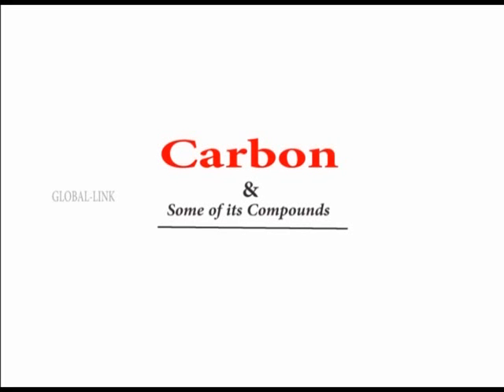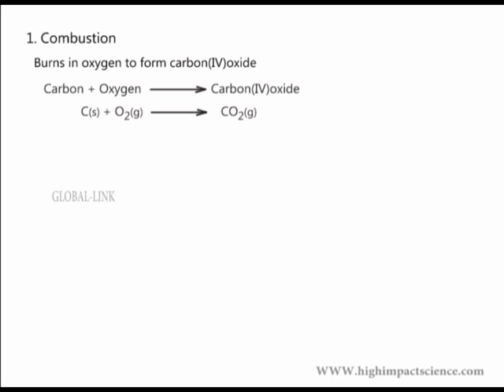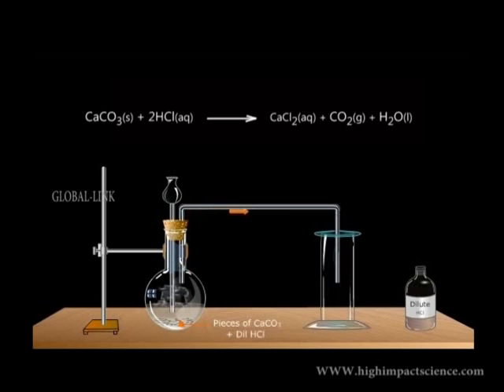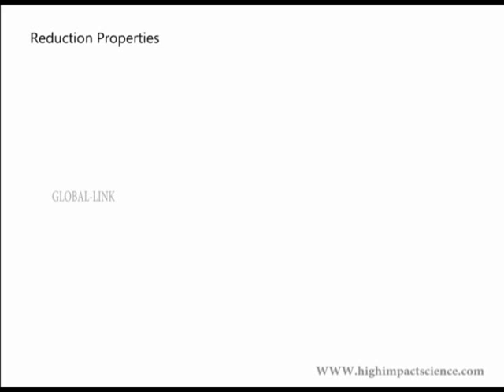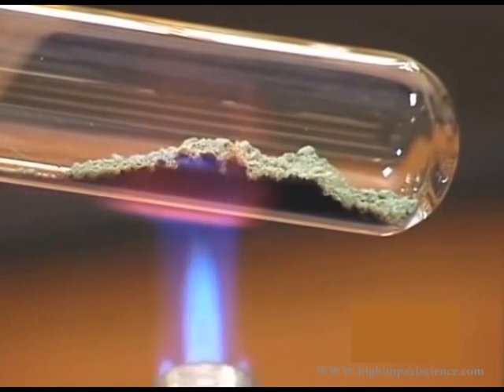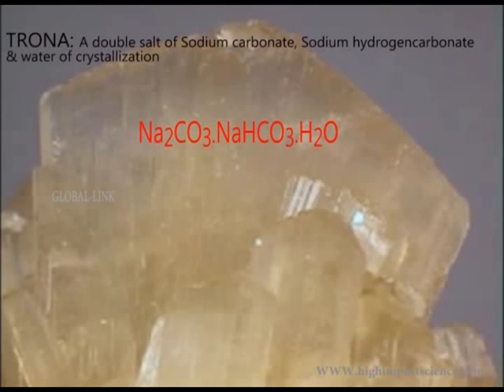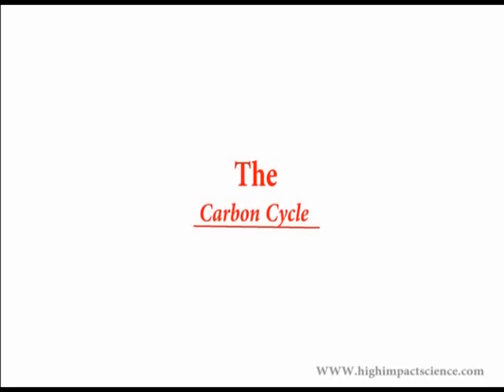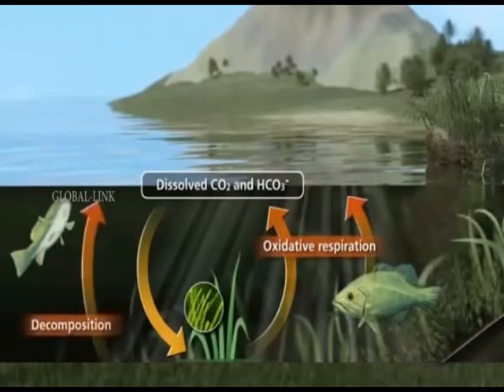06 CARBON & SOME OF ITS COMPOUNDS